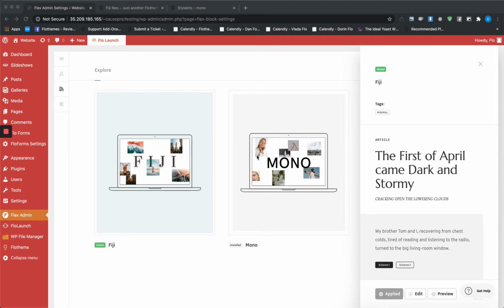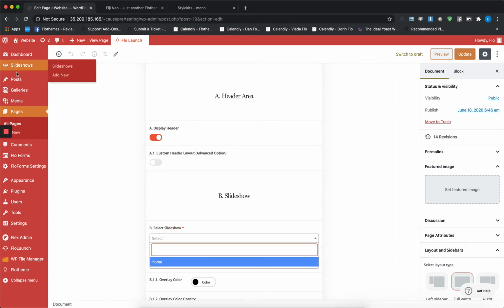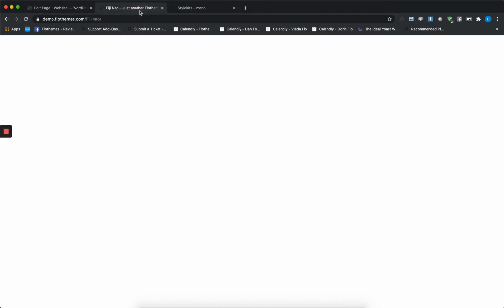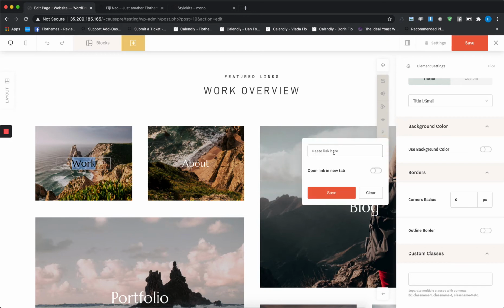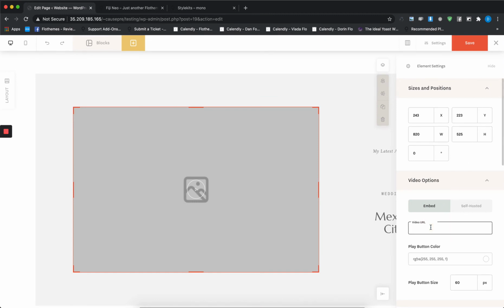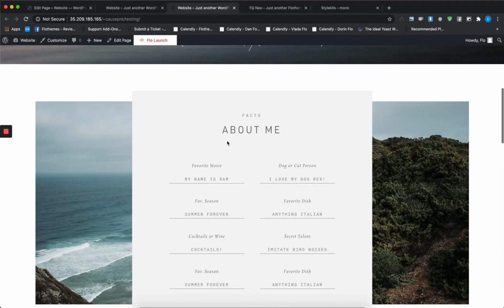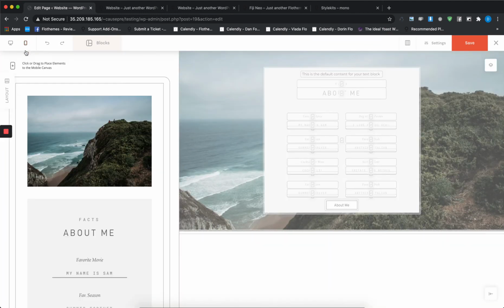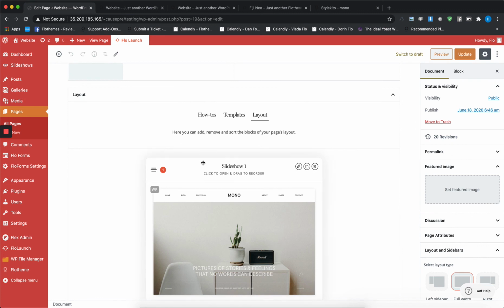How to switch from a Classic theme to Mono | Part 2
Classic theme owners get a bonus when they purchase Mono: you’ll get access to all Style Kits that correspond to your Classic themes purchases. You’ll have access to them additionally to the 1 free Style Kit that all Mono users will receive.⁣⁣

In the following tutorial we’ll show how to switch from the Classic Theme you currently have to our new theme Mono and apply the corresponding style kit you have access to. For this example we're using Fiji.

In this video, we're showing you how to create a homepage with Mono and the Fiji style kit, which is similar to the original Fiji theme homepage.

We're covering:
- overview of blocks included with Mono + Fiji style kit
- how to overwrite the Global style kit for a single page
- how to work with and edit Flex blocks
- how to edit the mobile version of a block

2. How to create a slideshow